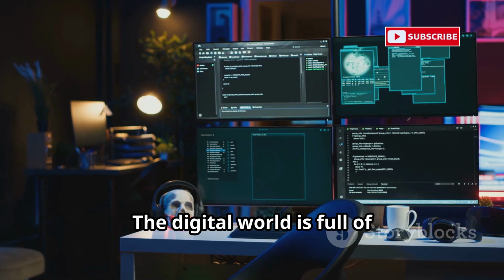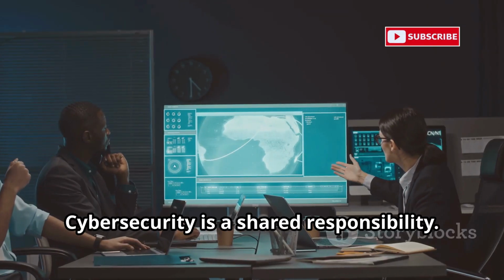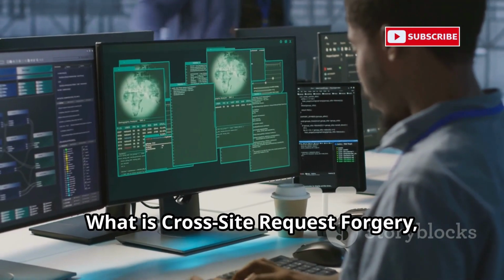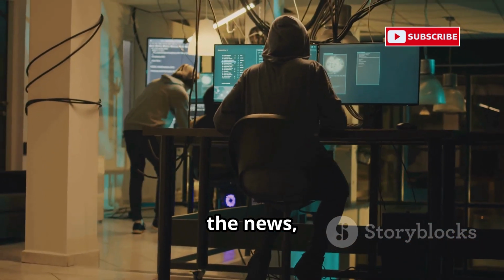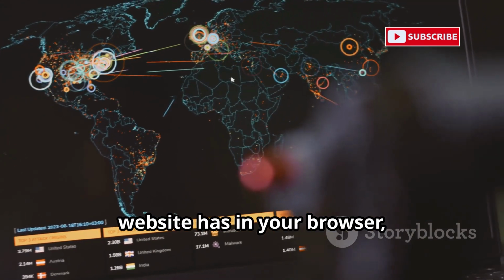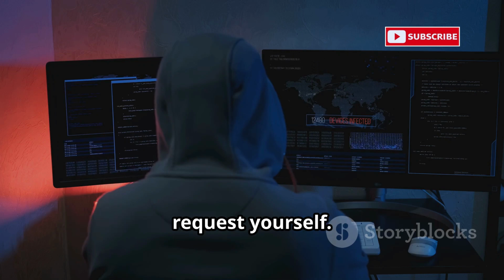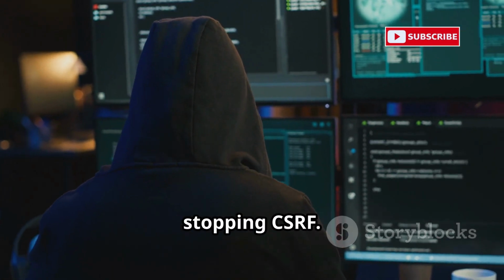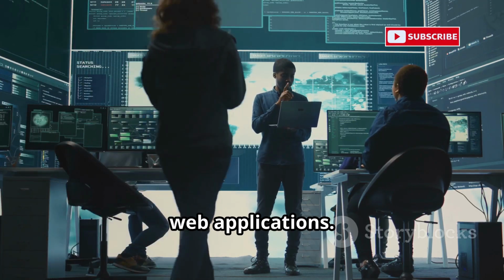⚠️ The Most Ignored Web Threat? Why CSRF Attacks Still Work in 2025!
Discover the fundamentals of Cross-Site Request Forgery (CSRF) and why it’s a crucial topic in digital security. This video breaks down CSRF, explaining how attackers exploit the trust between your browser and trusted websites using real-world analogies—like a running tab at a pizza place. Learn how simple actions, such as clicking a suspicious link or opening a crafted email, can trigger hidden requests that put your sensitive data at risk. We highlight practical steps to protect yourself, including logging out of sensitive websites, using strong passwords, and being vigilant with suspicious messages. Empower yourself and your community with cybersecurity awareness!
OUTLINE:
00:00:00 For Educational Purposes Only
00:02:34 What is Cross-Site Request Forgery (CSRF)?
00:05:22 The Unwanted Pizza Delivery
00:07:42 The Unintended Password Change
00:08:35 Why is CSRF So Dangerous?
00:09:23 How Can You, the User, Protect Yourself?
00:10:00 The Role of Developers
00:10:36 A Digital Handshake
00:11:11 Your Simple Checklist for Staying Safe